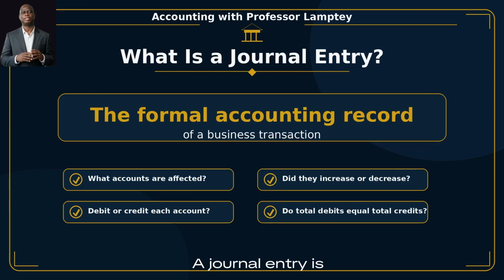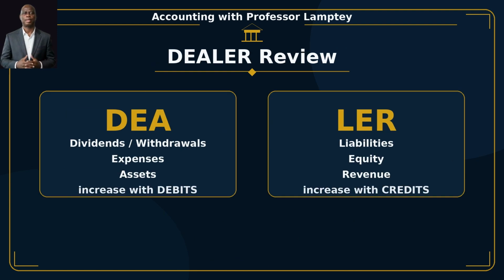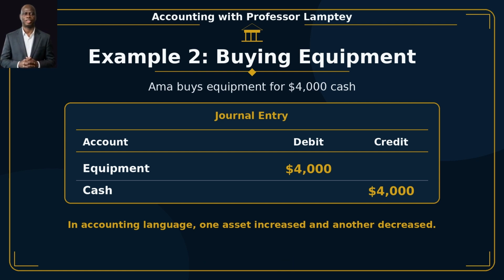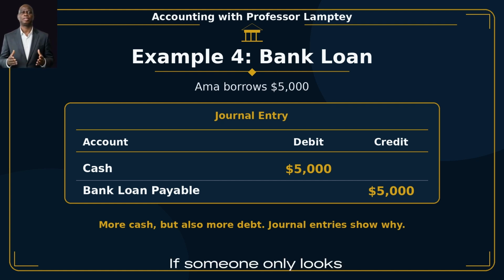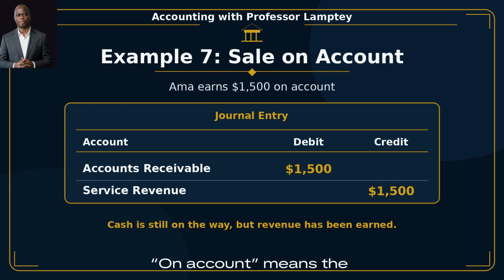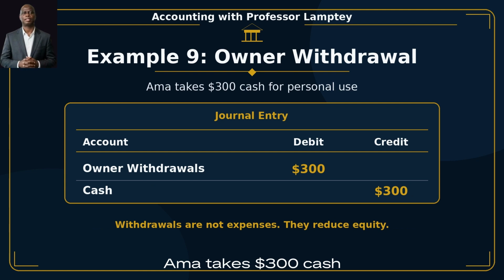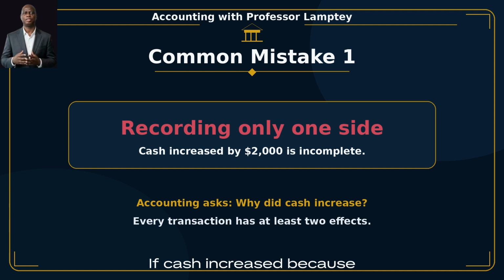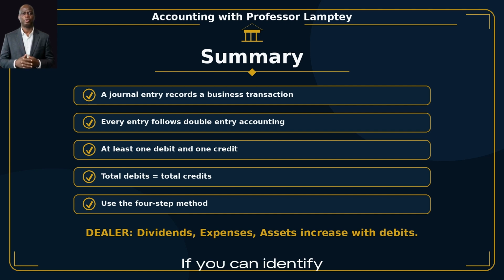Journal Entries Explained Step by Step: How to Record Business Transactions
Welcome to Accounting with Professor Lamptey.

In this lesson, we explain journal entries step by step. A journal entry is the formal accounting record of a business transaction. It shows which accounts are debited, which accounts are credited, and whether total debits equal total credits.

Using Ama’s bakery, we walk through common transactions including owner investment, buying equipment, buying supplies, borrowing money, cash sales, rent payments, sales on account, collecting cash, and owner withdrawals.

In this lesson, you will learn:

00:00 Introduction
00:45 What is a journal entry?
01:45 The format of a journal entry
02:50 Review of debits and credits
04:00 DEALER memory trick
05:00 Example 1: Owner investment
06:20 Example 2: Buying equipment
07:40 Example 3: Buying supplies
09:00 Example 4: Bank loan
10:15 Example 5: Cash sale
11:30 Example 6: Paying rent
12:40 Example 7: Sale on account
14:00 Example 8: Collecting cash later
15:10 Example 9: Owner withdrawal
16:00 Common mistakes to avoid
16:40 Final recap

Key reminder:

Do not guess the debit or credit. Identify the accounts, understand the story, and let the rules guide you.

Channel: Accounting with Professor Lamptey
Playlist: Accounting Foundations with Professor Lamptey